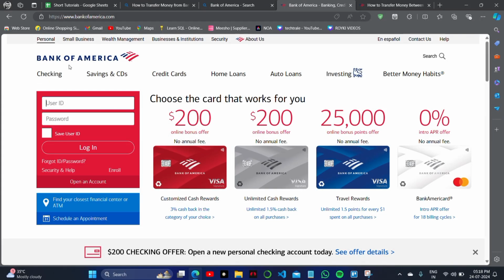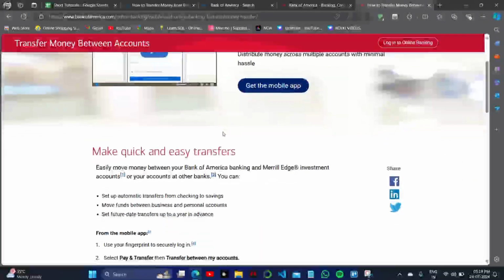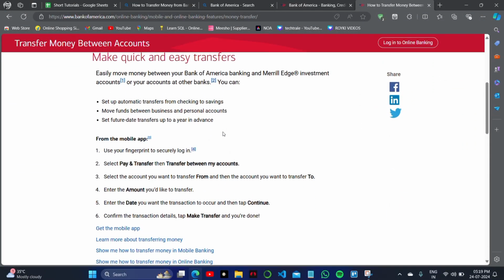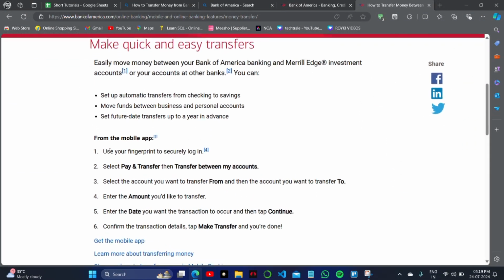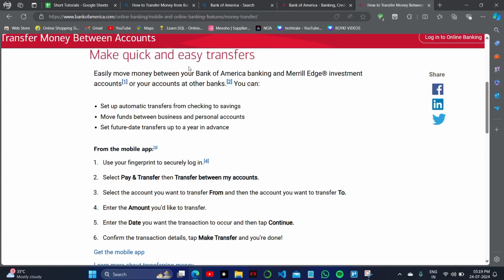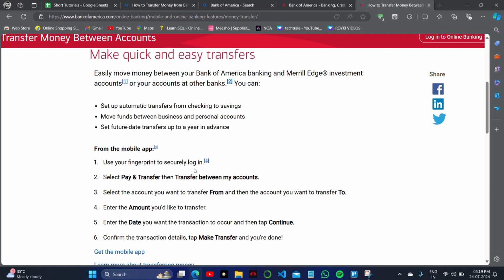How To Transfer Money from Bank Of America To Another Bank (Fast and Easy)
Learn how to make money for free Transferring money from Bank of America to another bank is fast and easy. Just log in to your Bank of America account, initiate a transfer, and enter the details for the recipient bank. This process allows you to quickly move funds between accounts, ensuring your money is where you need it with minimal hassle.